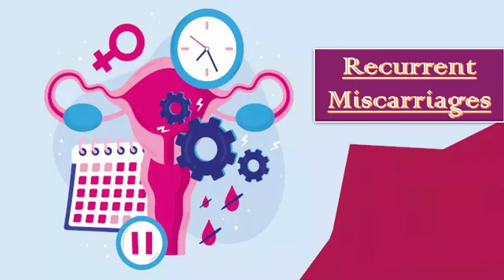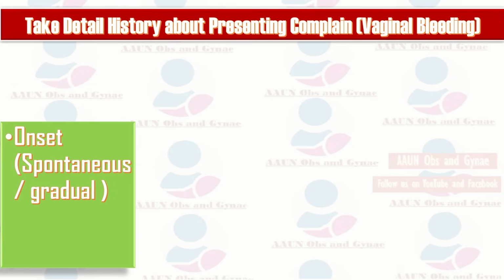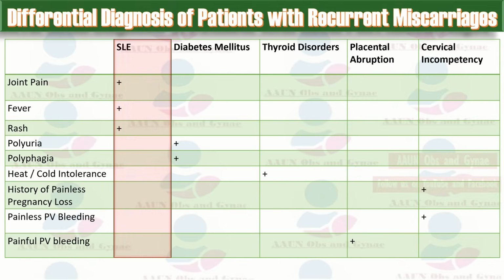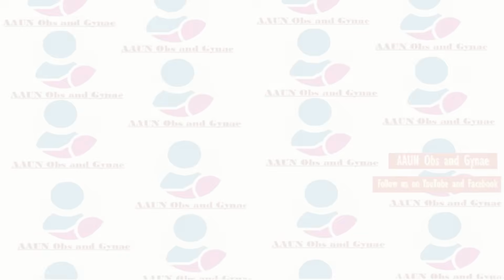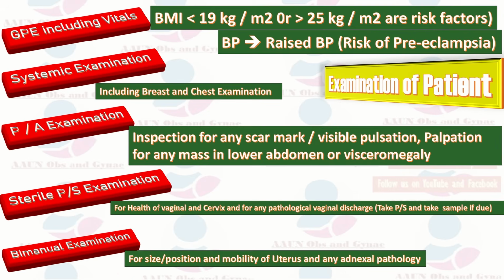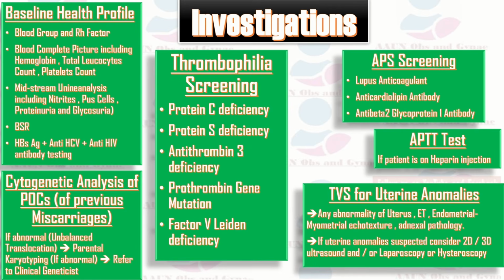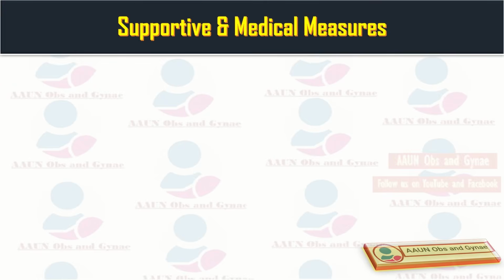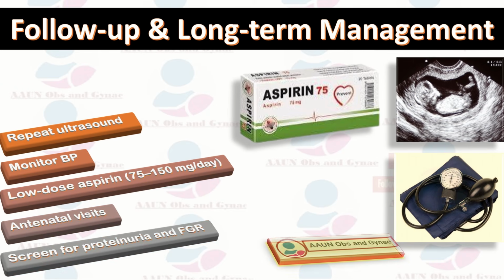Recurrent Miscarriages Case Scenario / Early pregnancy bleeding with previous history of miscarriage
In this video, we discuss the clinical approach to early pregnancy bleeding in a patient with a history of recurrent miscarriages. Understanding how to evaluate and manage such cases is crucial in obstetrics.
We cover:
Key history-taking points
Important clinical examination steps
Ultrasound interpretation
Differential diagnosis
Management protocol (including progesterone support, serial β-hCG, and when to refer)
This case-based discussion is helpful for:
✔ FCPS / MRCOG exam preparation
✔ Medical students and house officers
✔ Gyne/Obs Residents
✔ Anyone wanting to strengthen understanding of recurrent pregnancy loss management.
For more Obs & Gynae learning videos, follow our channel AAUN Obs and Gynae.
 abnormal bleeding
 pelvic pain
 genital itching
 urinary incontinence
 urinary tract or vaginal infections
 endometriosis
 breast disorders
 hormonal disorders
 dilation and curettage
 biopsy
 tubal ligation for female sterilization
 laser surgery
 vaginal delivery
 caesarean delivery
 pelvic exams
 pap smears
 clinical breast exams
 mammographies
 cancer screenings
 perimenopause
 menopause
 prenatal care
 infertility treatment
 postpartum depression
 easing cramps
 irregular or abnormal bleeding
 mood swings
 vaginal dryness
 hot flushes
 bone loss
 incontinence